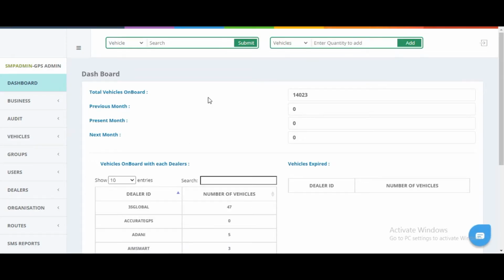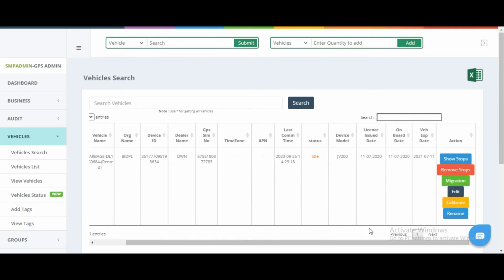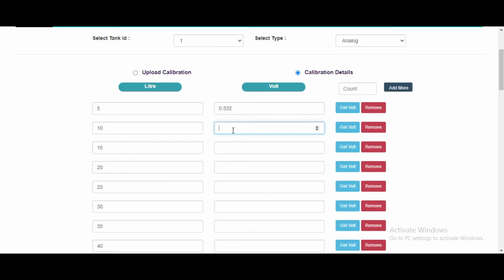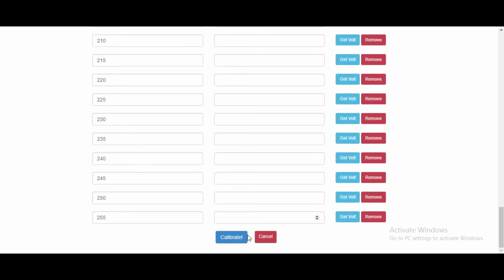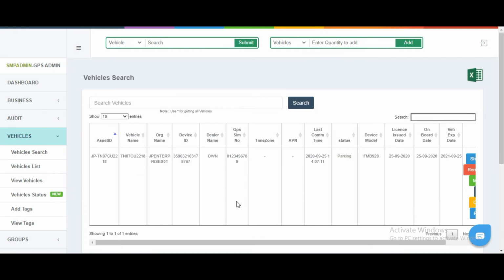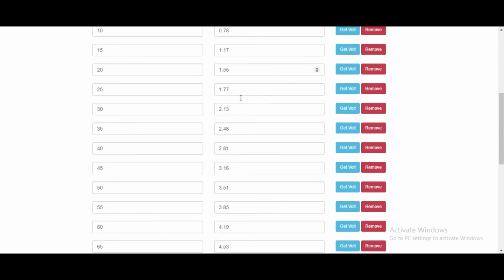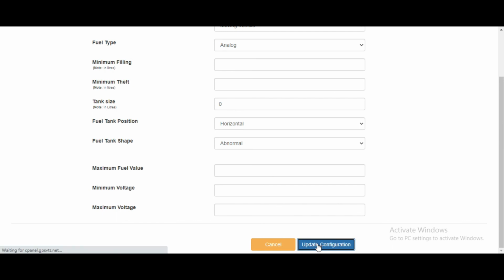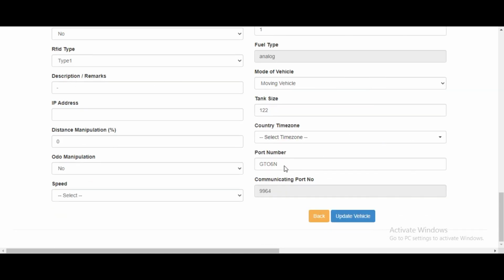How to calibrate GPS device | GPS Tracking Software | Vehicle Tracking System | Demo Video | VAMOSYS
Demo video of VAMOSYS GPS Tracking Software on multiple reports of vehicle tracking.

In this demo video, you will get detailed insights on how to view and download various reports from VAMOSYS GPS Software.

About VAMOSYS